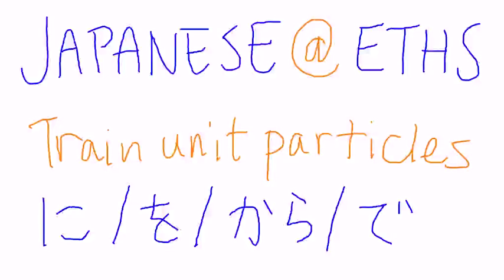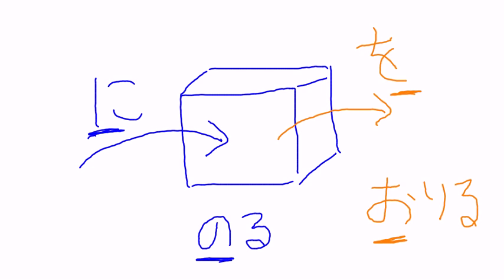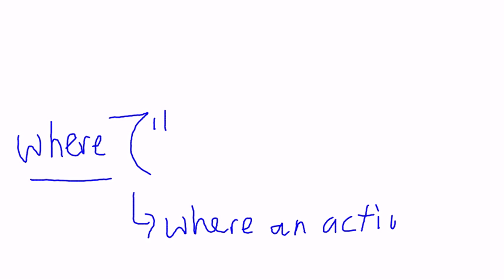JAPANESE@ETHS J34A Train unit particles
Video lessons to support the learning of Japanese for students at Evanston Township High School and beyond.  This is a rather old screen chomp that I forgot I made.  Not the most engaging, but I explain an approach to mastering particle usage that you might find helpful.